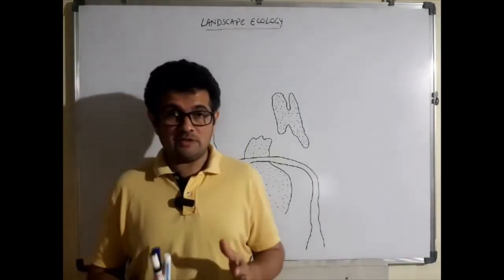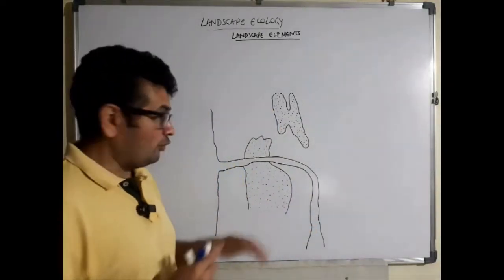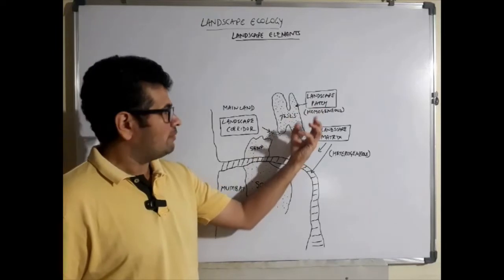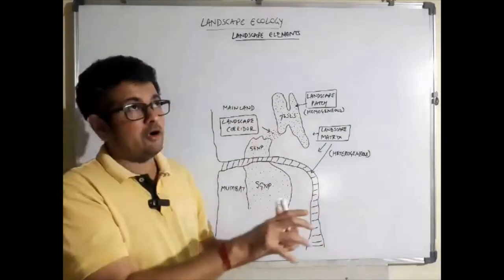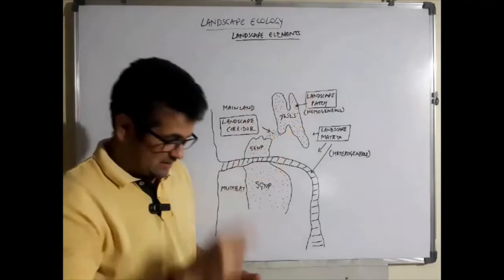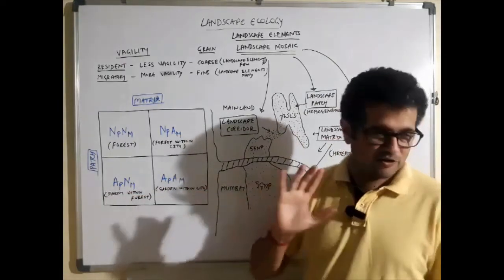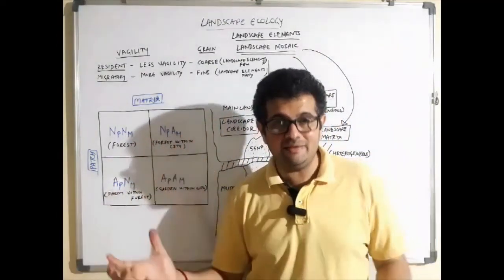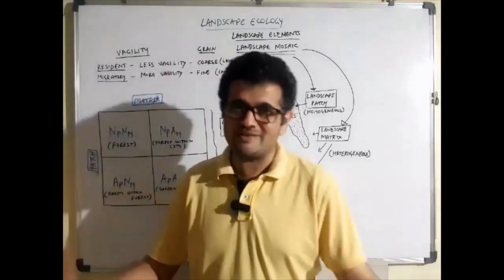Landscape Ecology - Landscape Elements